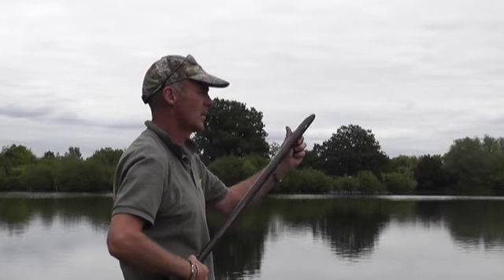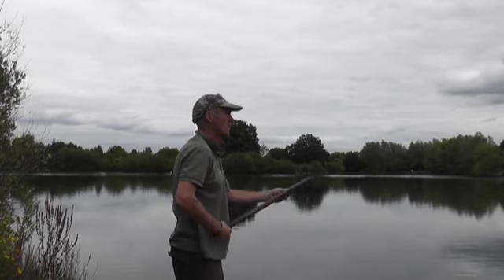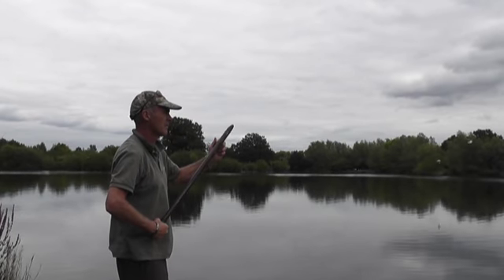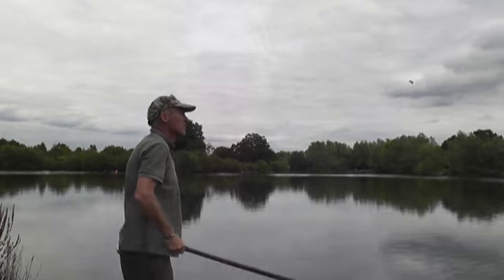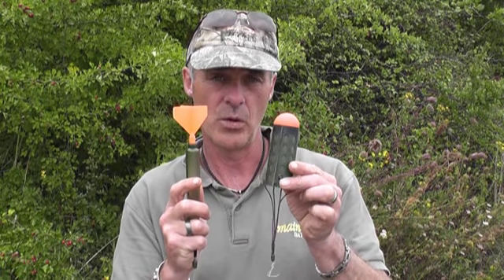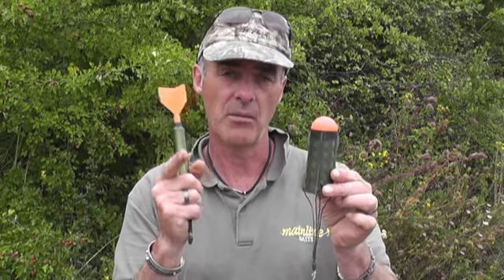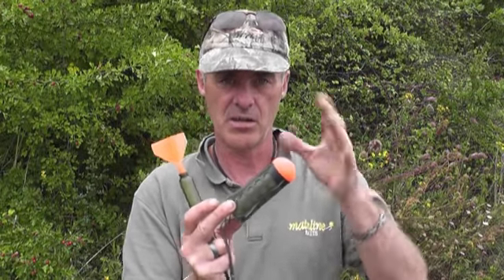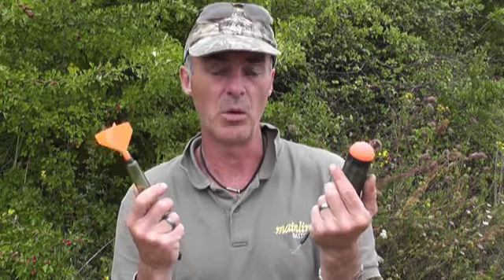MainlineBaitsTV, Baiting up tips with Dave Lane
Dave talks about how he likes to bait up with boilies without feeding the Gull's!